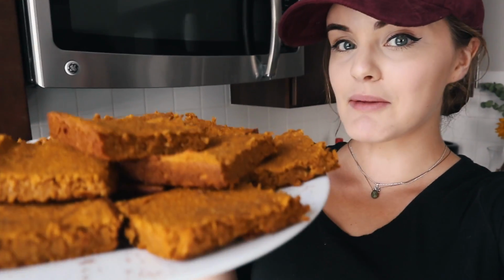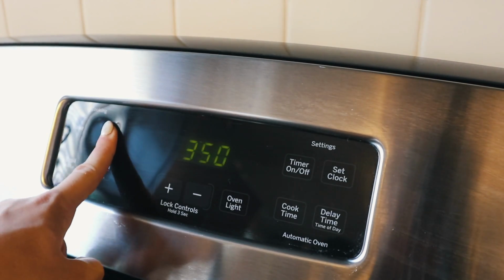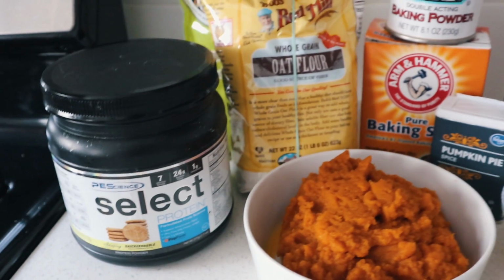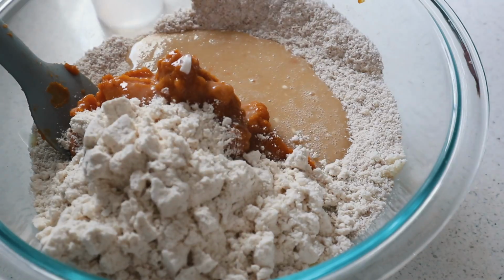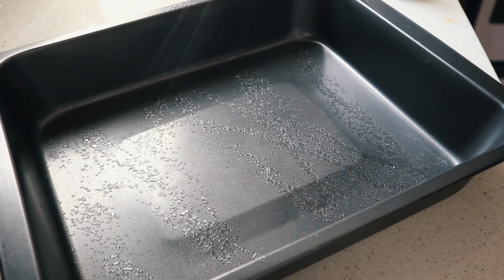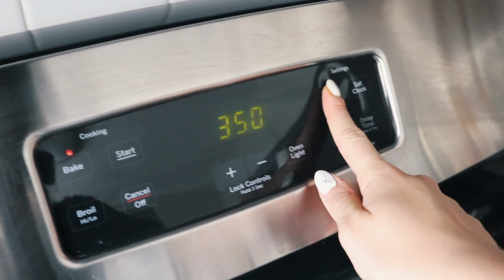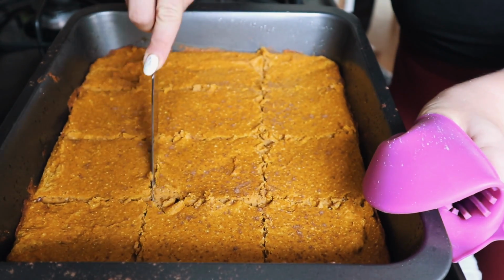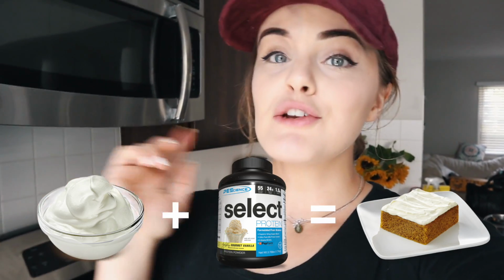HEALTHY PUMPKIN BAR RECIPE | High-Protein, Gluten-Free, Low-Carb, Low-Fat Healthy Baking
•HEALTHY PUMPKIN BARS•
RECIPE:
🔸2 scoops Snickerdoodle
🔸1 15oz can pumpkin purée
🔸1 cup (90g) oat flour
🔸1/2 cup (56g) almond meal
🔸1 egg 🔸1 tbsp melted butter or coconut oil
🔸1/4 cup sugar free syrup or almond/cashew milk
🔸1/3 cup baking stevia or Splenda
🔸pinch salt
Mix together all ingredients until completely combined. Then spread (it's thick) into a sprayed baking dish. Bake at 350*f for 30-35 minutes, or until top is golden and toothpick comes out clean.
Let cool and ENJOY😋🍴
Macros per bar (1/12 of recipe): ~100 kcal, 4.5f/9c (2 fbr)
7p